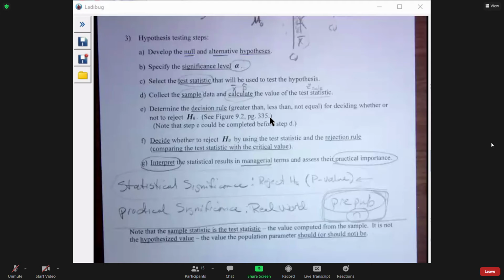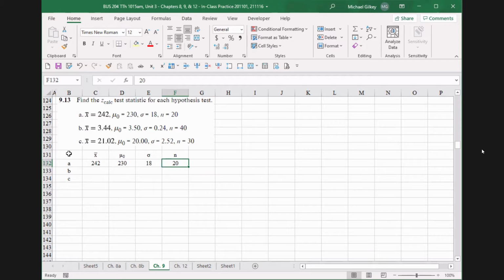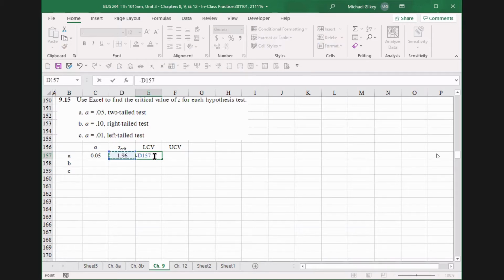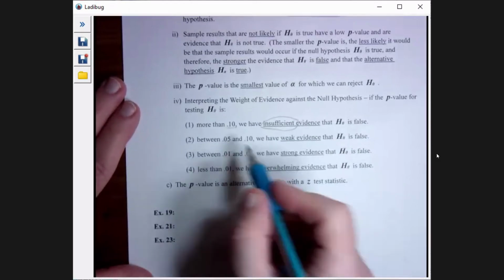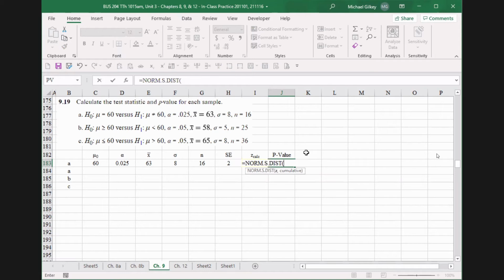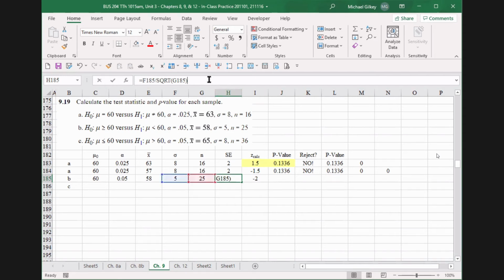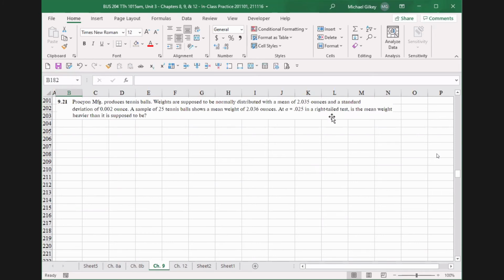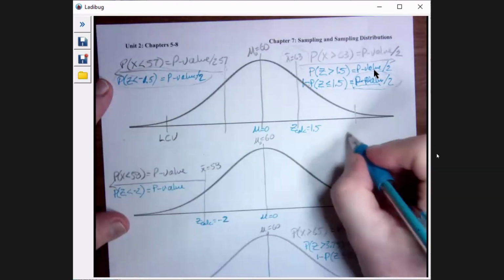Zoom Meeting 2021 11 18 10 20 25